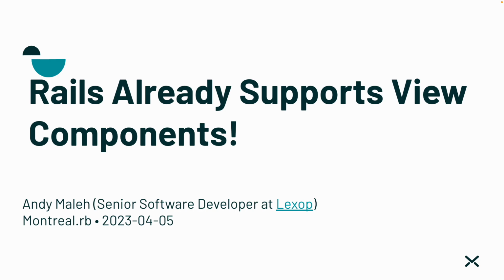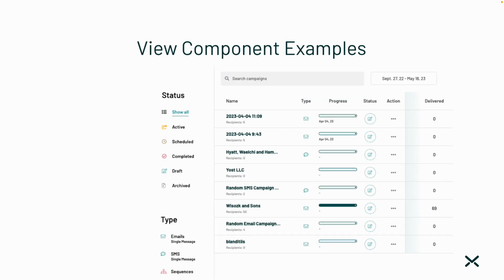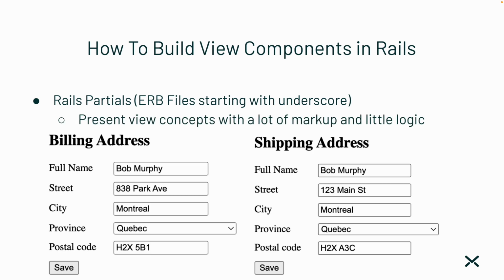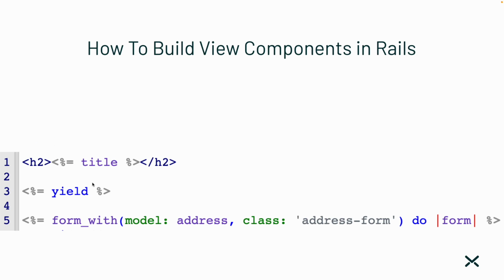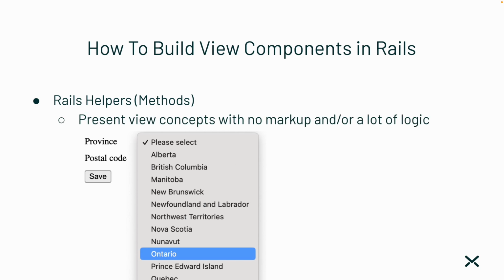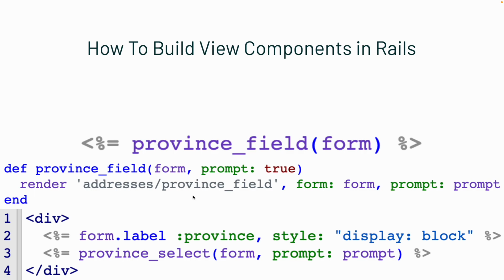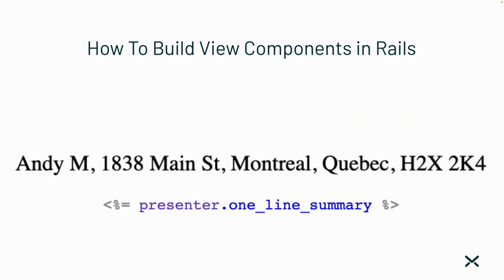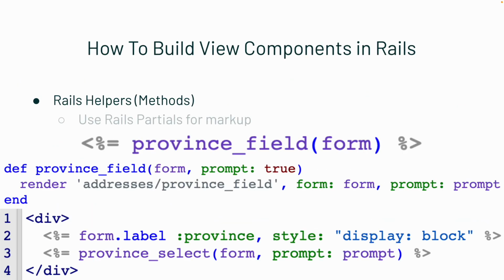Rails Already Supports View Components! by Andy Maleh (Montreal.rb Ruby Talk 2023/04)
There are several view component Ruby gems out there that were created and used by Rails developers in order to decompose application views into view components. Little did they know, Rails already supports view components!!! This talk will explain the various ways Rails already supports view components out of the box. And as part of that, it will demonstrate that the built-in Rails view component options are simpler, more Rails-idiomatic, and more conformant to the MVC pattern (Model-View-Controller). As such, they offer higher maintainability and productivity by avoiding the big great evil of Over-Engineering and NIH-Syndrome (Not Invented Here).